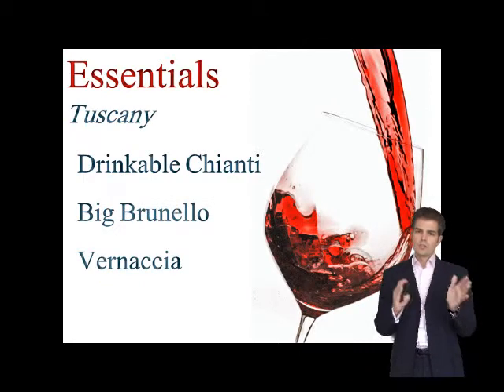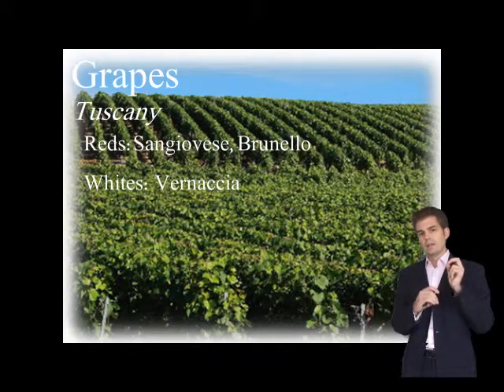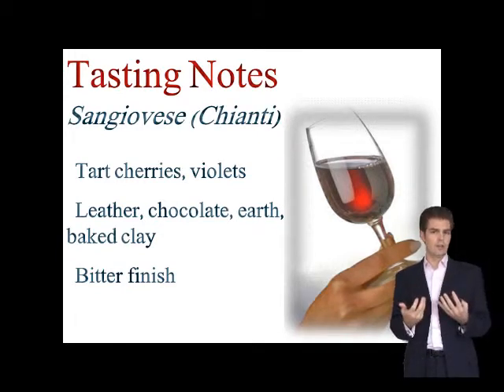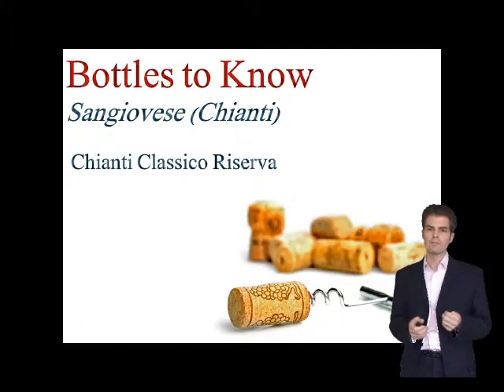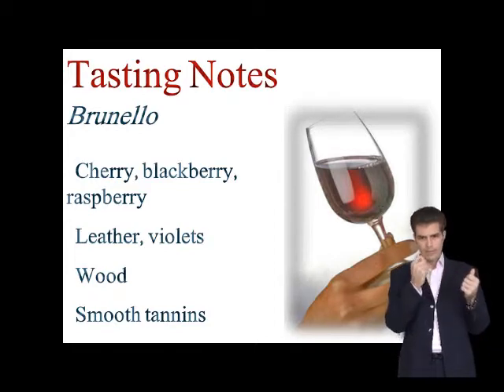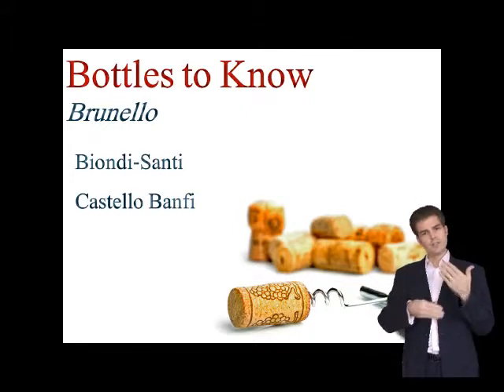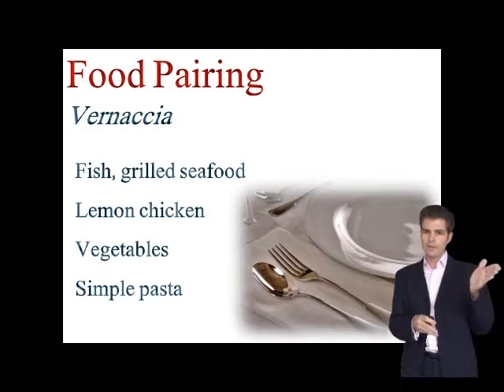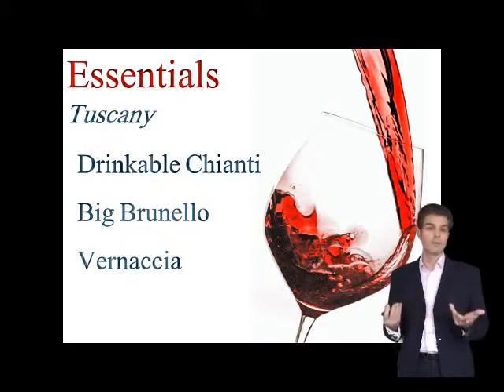Tuscany Essentials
Executive Wine Education contains the essential information about wine that they should have taught you in business school.